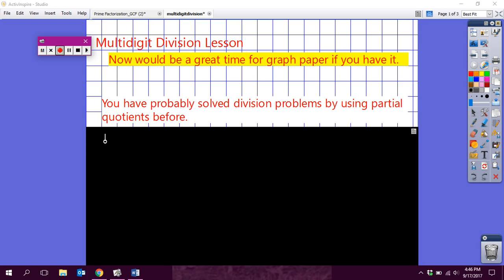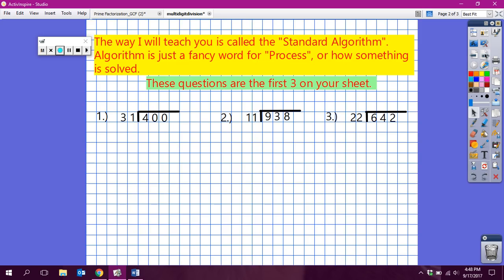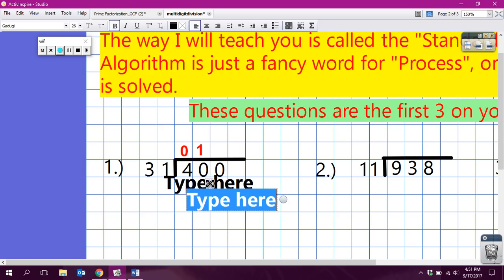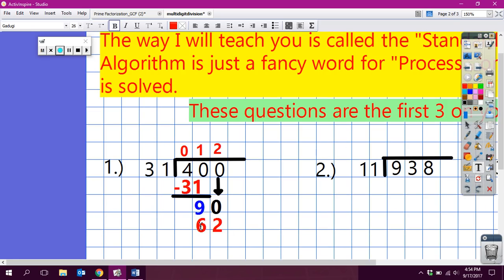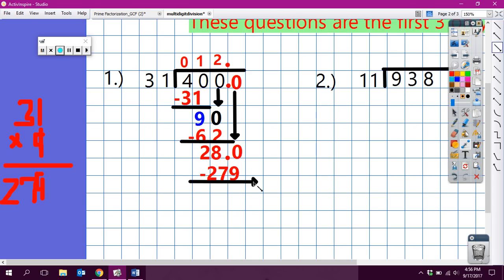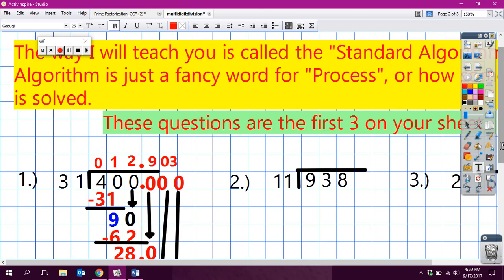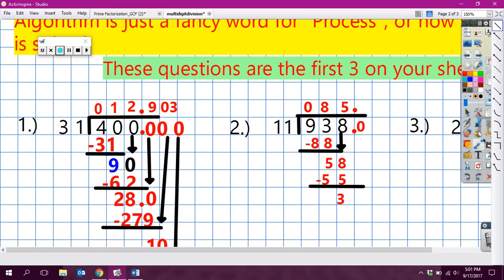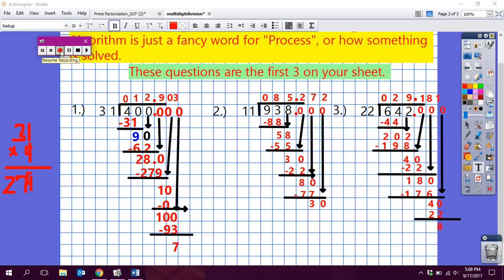multidigitdivisionlesson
This lesson describes using the standard algorithm for multi-digit divisors.